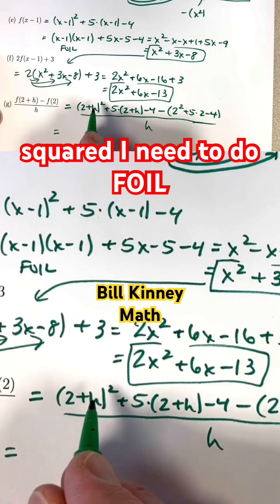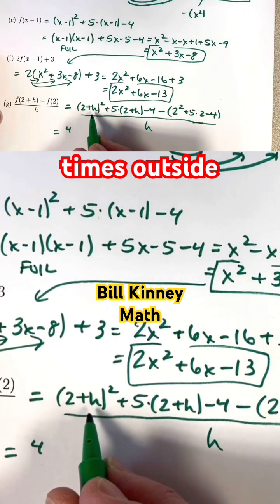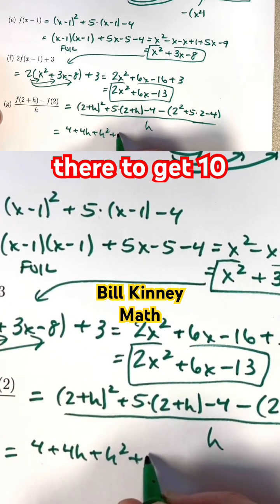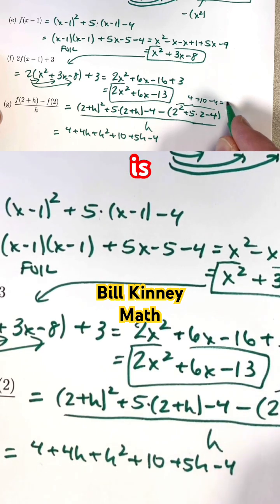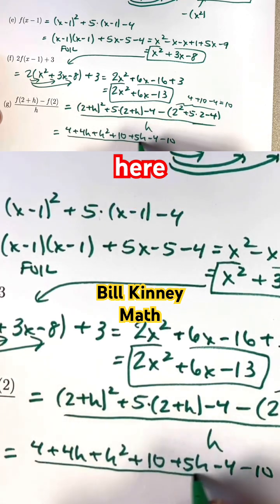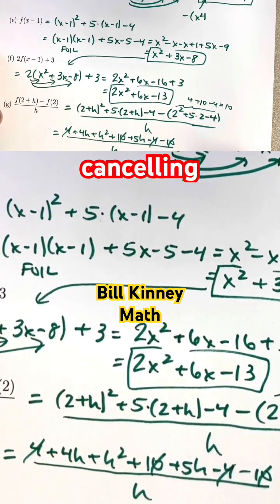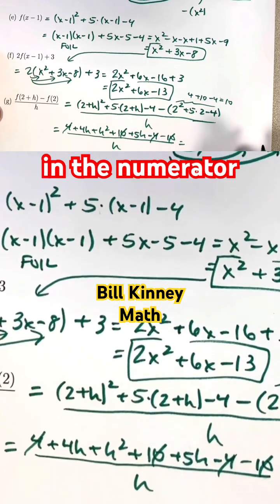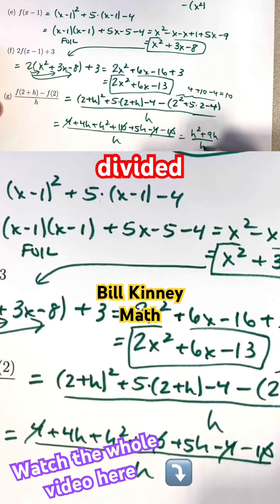Constant Terms ALWAYS CANCEL for this kind of DIFFERENCE QUOTIENT in CALCULUS (Here's WHY!)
Ever notice that the constant terms always cancel when you simplify a difference quotient for polynomial functions? Let’s see exactly why that happens for the quadratic function f(x)=x^2+5x-4. In this 60-second clip, we simplify the difference quotient (f(2+h)-f(2))/h after having already expanded it to ((2+h)^2+5(2+h)-4)-(2^2+5*2-4))/h. By the end, we have obtained (h^2+9h)/h. Notice how all the constant terms cancel in the numerator — that’s no accident! This always happens for polynomial functions, and understanding why helps you grasp what’s really going on behind the limit definition of the derivative in calculus. 📈 Perfect for: algebra review, pre-calculus prep, or understanding the difference quotient before limits and derivatives in calculus.